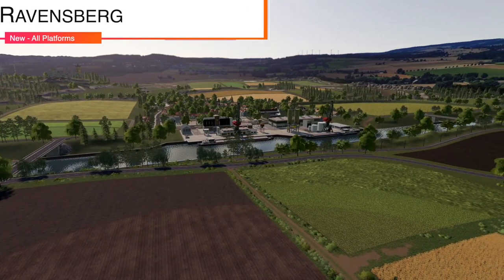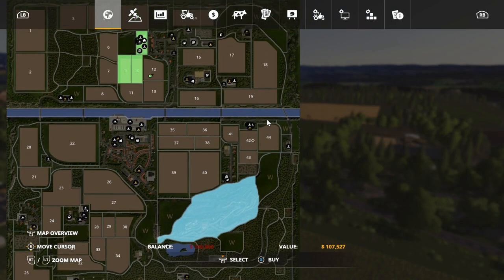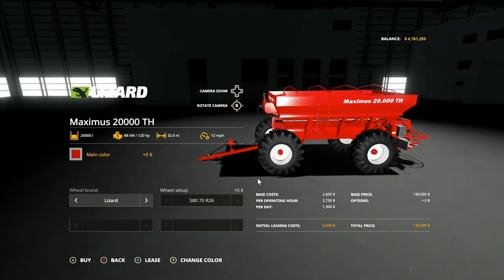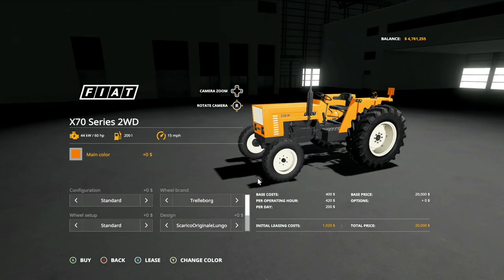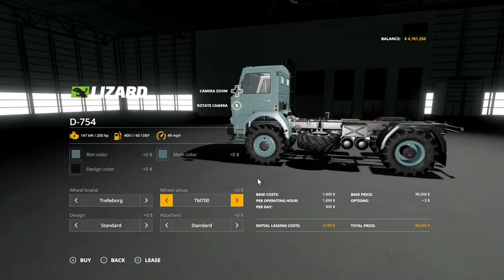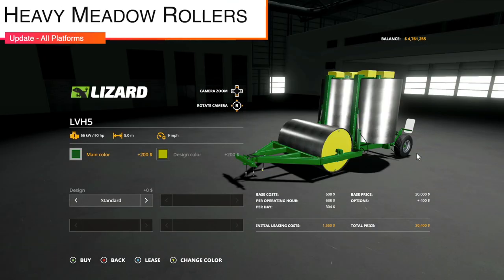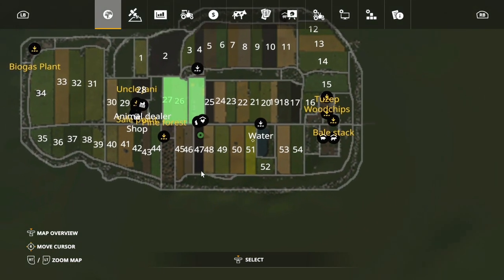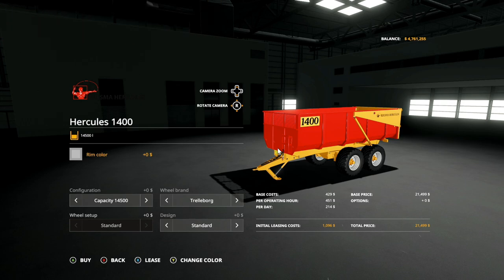New Mods! New Maps & Tractor, Huge Spreader, & Sus Weight! (15 Mods) | Farming Simulator 19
New Mods & Mod Updates - December 18, 2020
“New Maps & Tractor, Huge Spreader, & Sus Weight!” (15 Mods)

0:00 - Intro
0:09 - Mod Overview
0:30 - Ravensberg
5:09 - Maximus 20000 TH
6:05 - Fiat X70 Series
8:21 - R.D.C.FS19
9:13 - Old Farm Countryside
9:47 - D-754 Truck Pack
11:41 - Stara Brava
12:20 - Timber-Runner Z-Crane
12:53 - Heavy Meadow Rollers
13:06 - MF Delta 9380
13:43 - Grain Silo Set With Multifruit
14:44 - Homestead Economy
16:47 - West Newton Farm
17:15 - Among Us Weight
17:48 - Bijlsma Hercules 1400
18:07 - Outro

Most All Mod Videos Use Pacific Northwest As The Testing Map. (This map is available on mod hub for all platforms)

🔷 Helpful Links! 🔷

PS4 Pro, Nintendo Switch